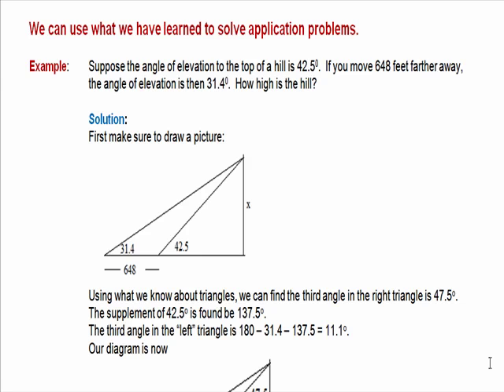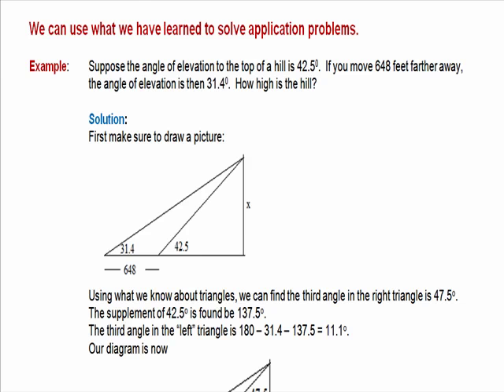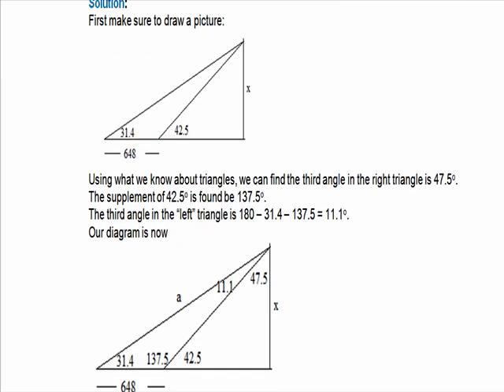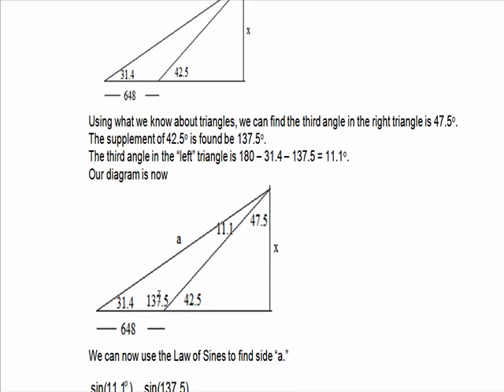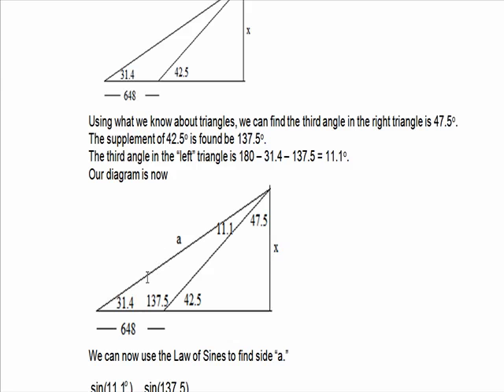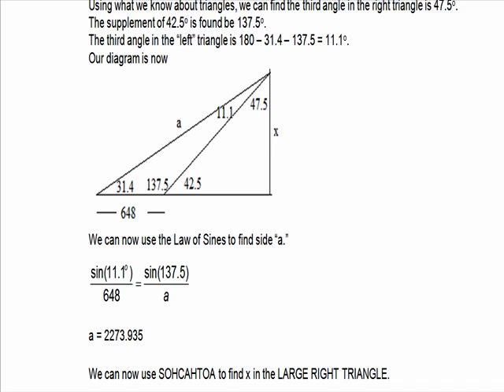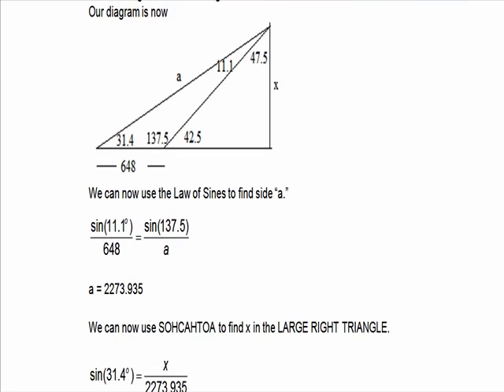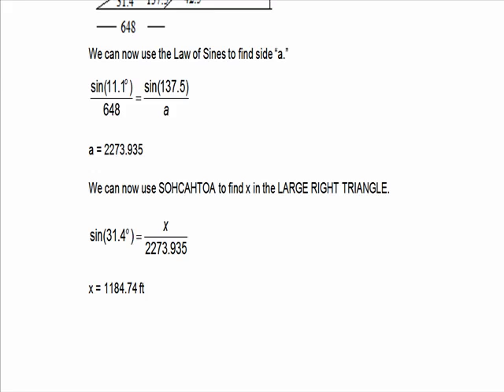Section 7 6 i